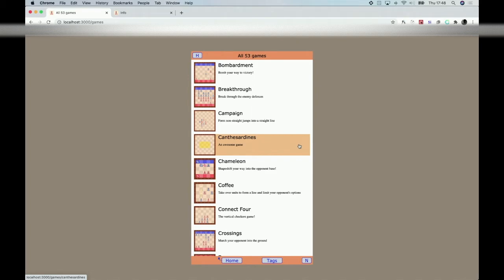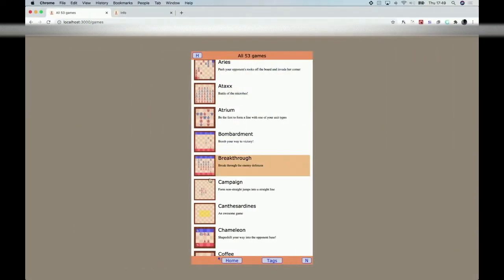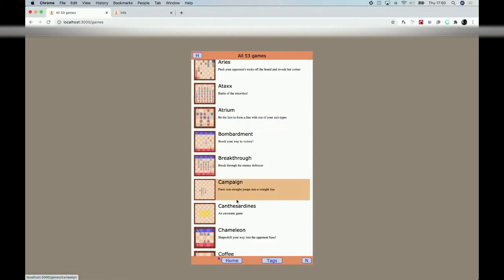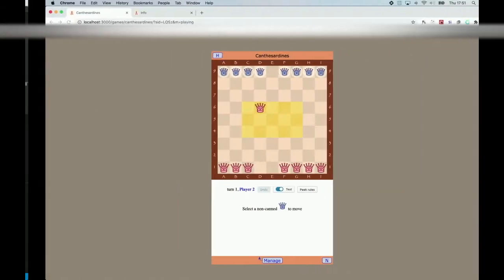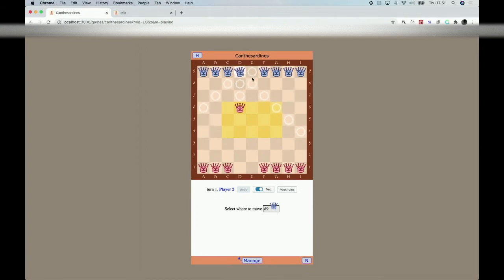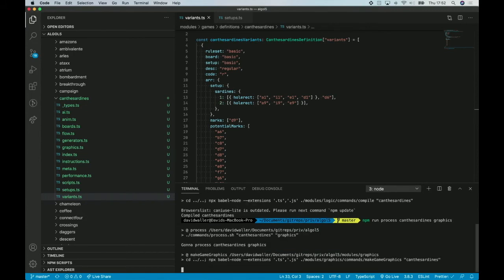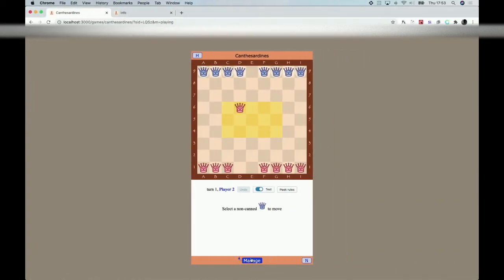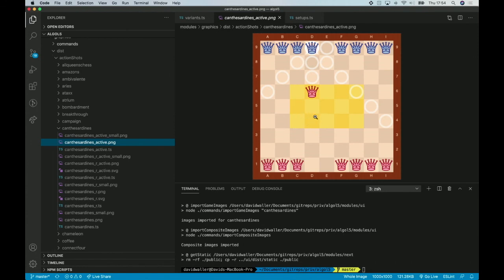Adding Can the Sardines part 10 - action shots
Here we define the setup for an action shot image, to be used when linking to the game.